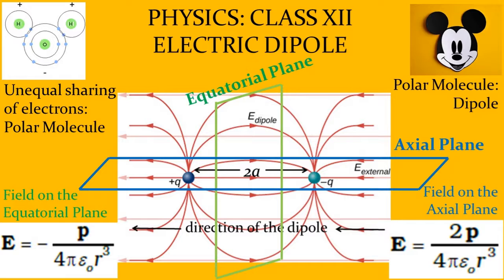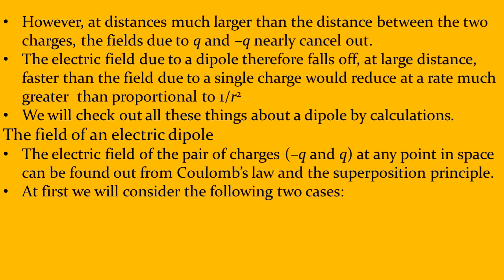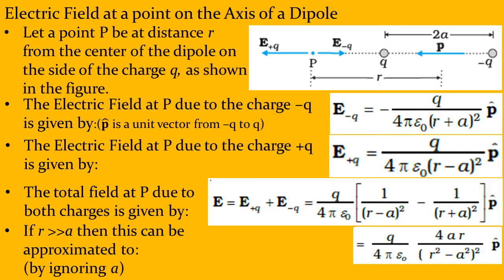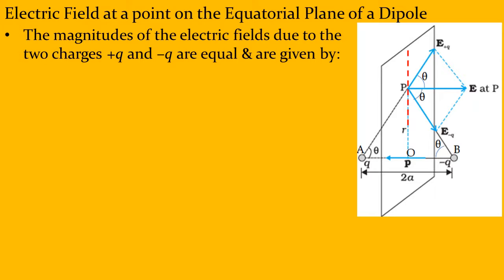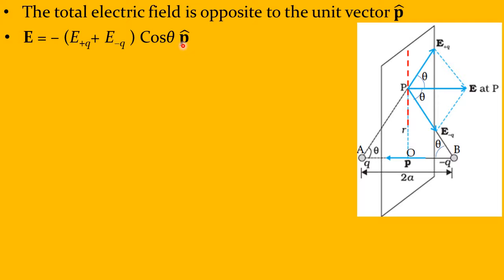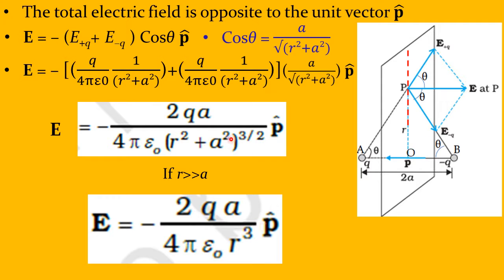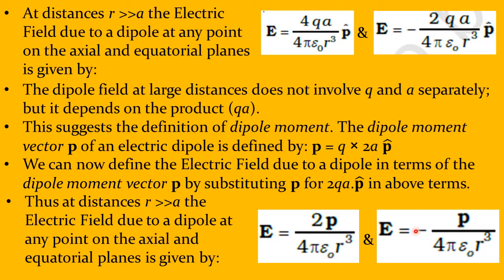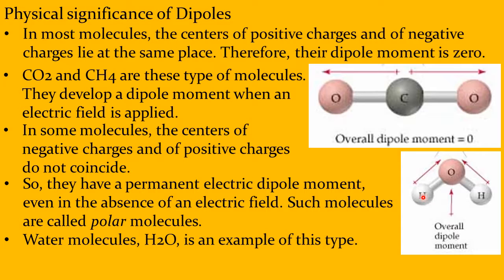Electric Charges and Fields 6 - The Electric Dipole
This is the sixth in a series of videos  on Electric Charges and Fields. The  Electric Dipole and the Field due to it covered here. Students of Class 12 will find it useful.